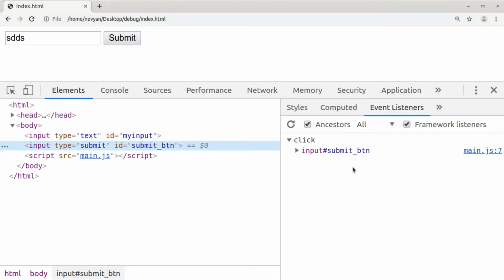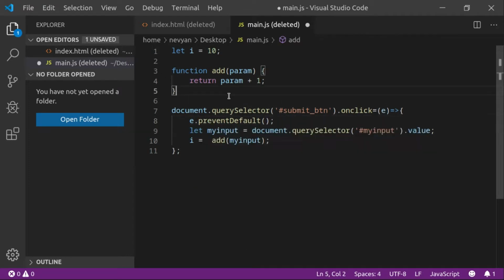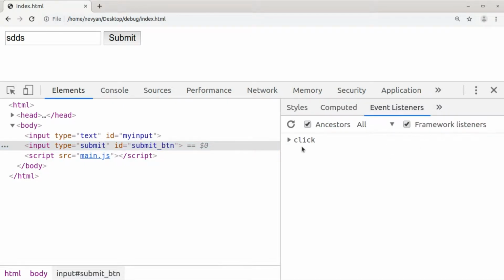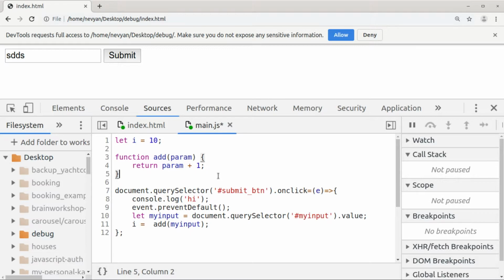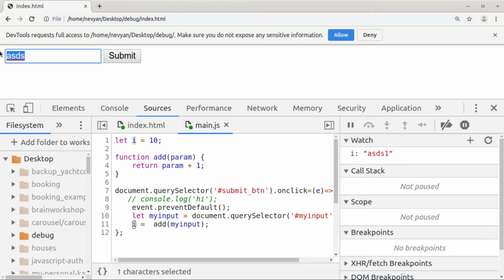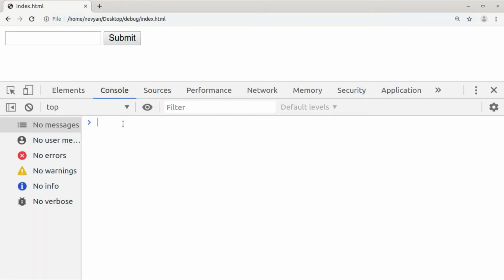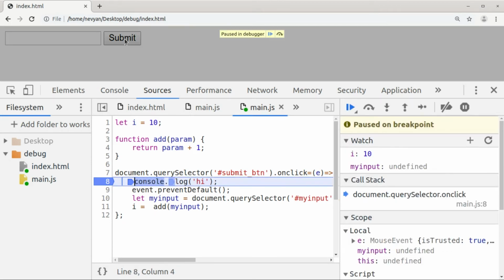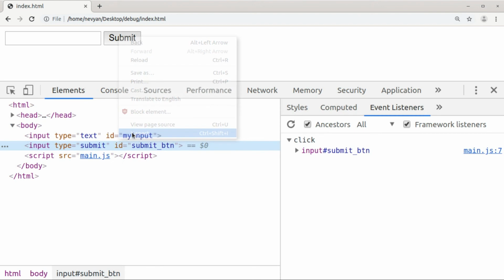Debug JavaScript in Chrome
We will be using the browser for debugging JavaScript applications, setting breakpoints and observing events. In fact we will be inspecting events inside of Google Chrome DevTools.